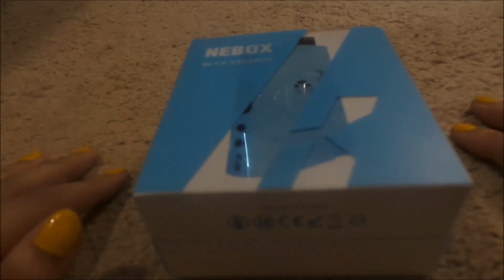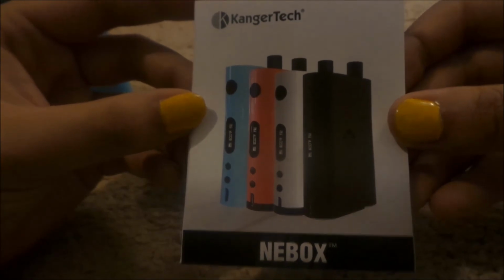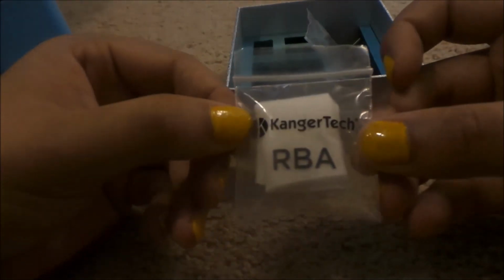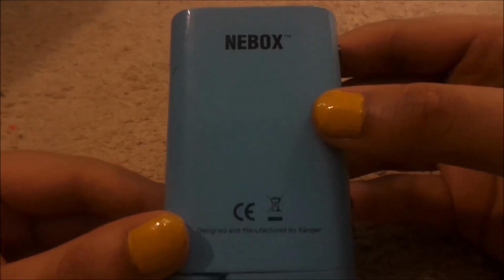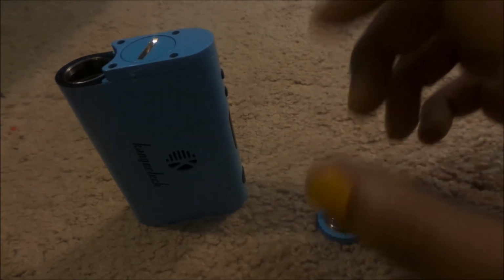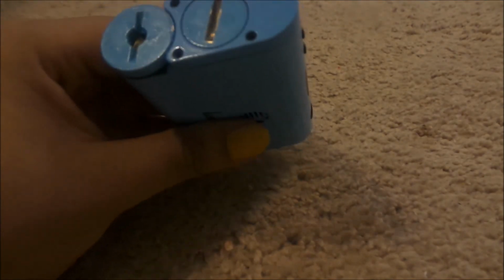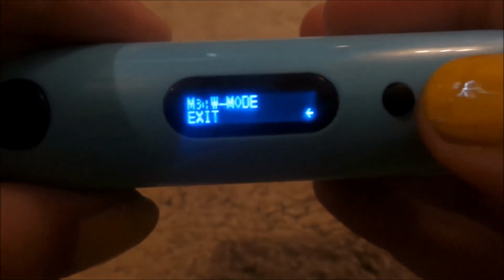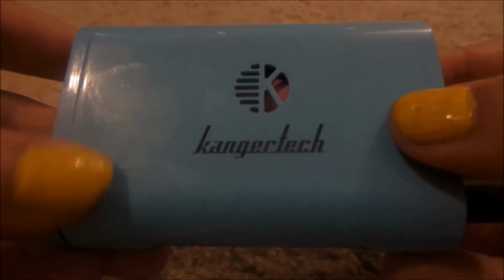Kangertech NEBox Review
My Current vape set up:
Device:Cuboid
Atty: Royal Hunter RDA
Juice: The MilkMan Churrios